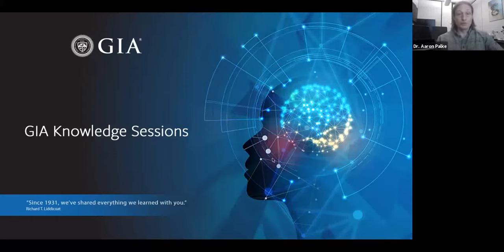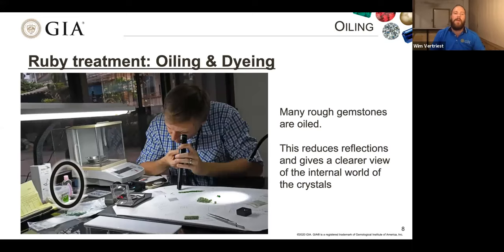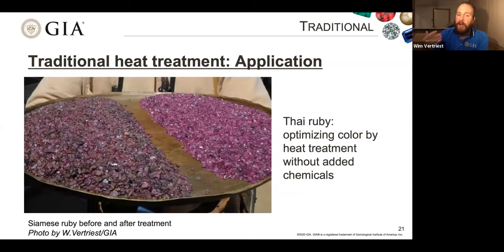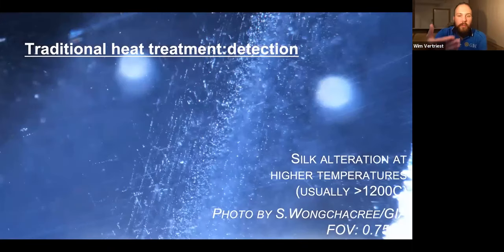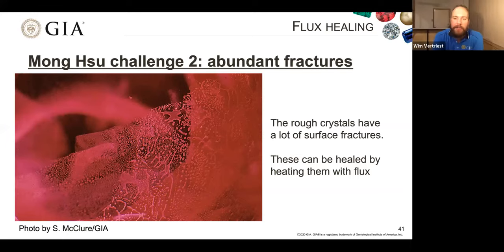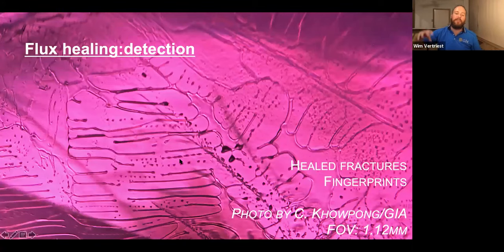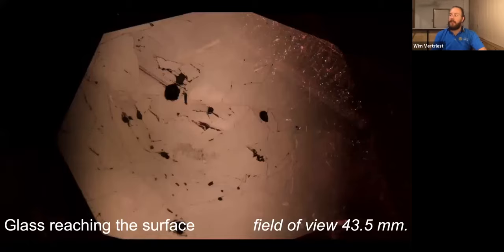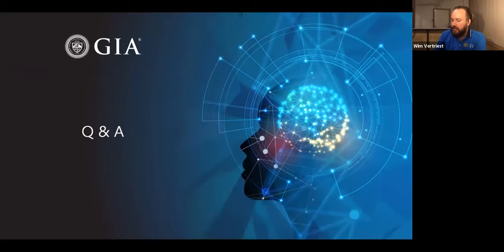Furnaces, Fluxes and Filling: A Review of Ruby Treatment | GIA Knowledge Sessions Webinar Series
GIA Knowledge Sessions Webinar - recorded live on October 15, 2020.

Many gems are treated to improve their appearance. While treatments can be controversial, they help provide a market for a wide variety of qualities of natural gemstones, which helps keep the supply chain going. Ruby, the king of gemstones, is no exception in often being treated. The degree of treatment varies from none to minimal to a total make-over and can affect value accordingly. Follow GIA Supervisor of Field Gemology Wim Vertriest, as he explores common ruby treatments, their results and how to identify them.